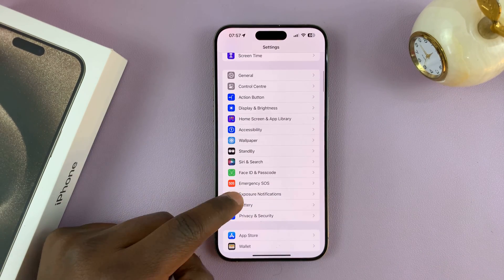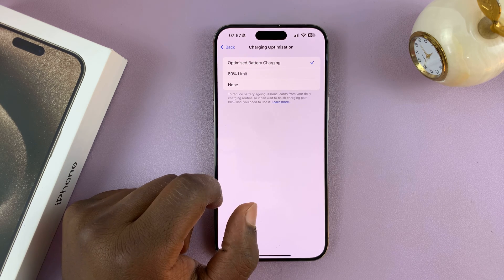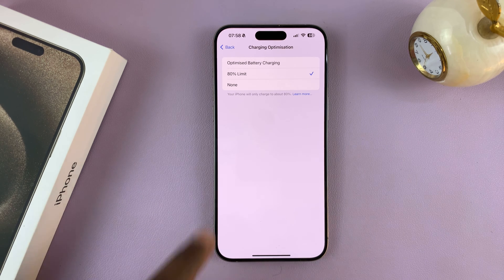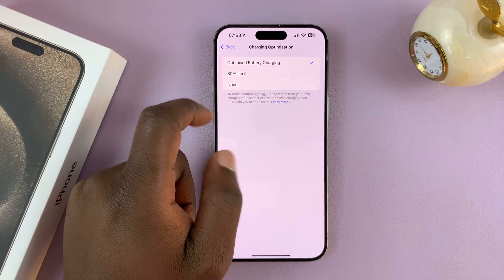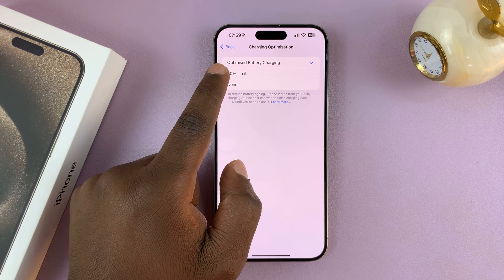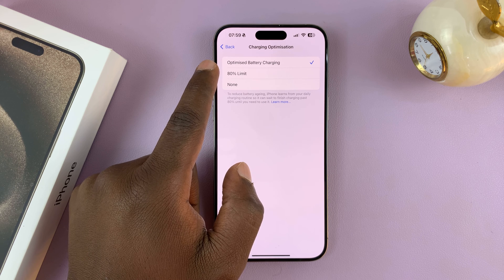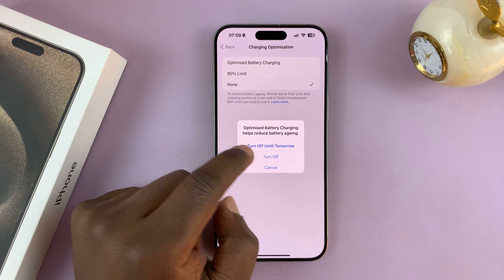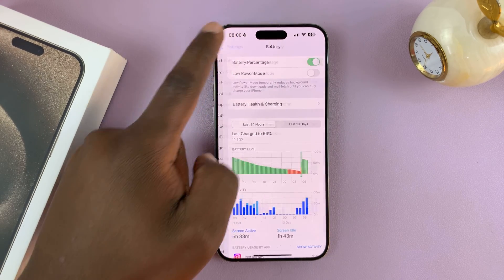How To Charge iPhone 15 & iPhone 15 Pro Beyond 80%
Our comprehensive guide on how to charge your iPhone 15 and iPhone 15 Pro beyond 80%, maximizing your battery life.

These instructions will apply to the iPhone 15 Pro Max as well. This is what has been used for this demonstration.

In this video, we'll show you effective techniques to charge your devices beyond the standard 80% mark, ensuring you get the most out of your battery.

Charge iPhone 15 & iPhone 15 Pro Beyond 80%:

Step 1: Go to Settings on your iPhone 15, 15 Pro or 15 Pro Max. Scroll down in the Settings menu and tap on "Battery".

Step 2: Under "Battery", tap on "Battery Health & Charging".

Step 3: From the options in the next page, select the last one labelled, "Charging Optimisation". If your phone is not charging beyond 80%, it is because the option "80% Limit" is selected.

Step 4: To allow your iPhone 15 to charge beyond 80%, you can select the "None" option or the "Optimized Battery Charging" option to slow down battery aging.

The "Optimized Battery Charging" feature learns from your daily charging routine and helps prevent the battery from staying at a high charge level for extended periods. Your phone learns when it will be sitting connected to a charge for a long period of time and will delay charging past 80% until it knows you will be needing a fully charged phone.

WOTOBEUS USB-C to USB-C Cable 5A PD100W Cord LED Display:

Cell Phone Tripod Adapter